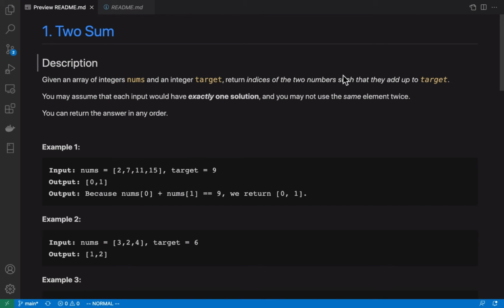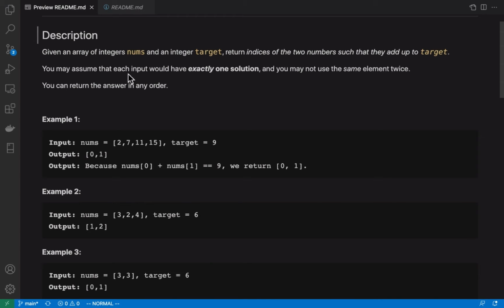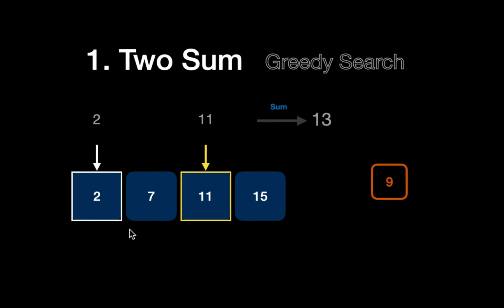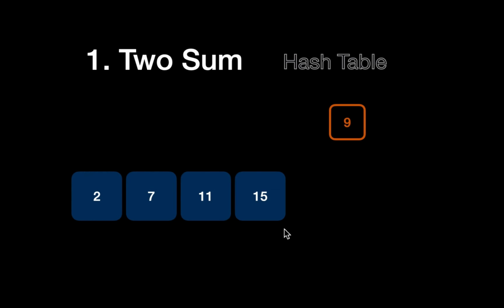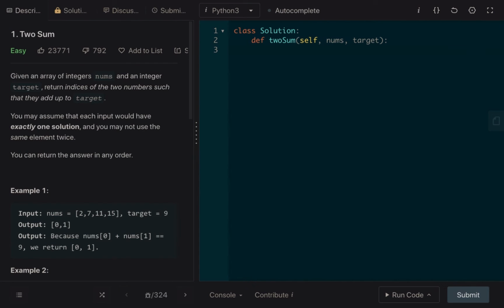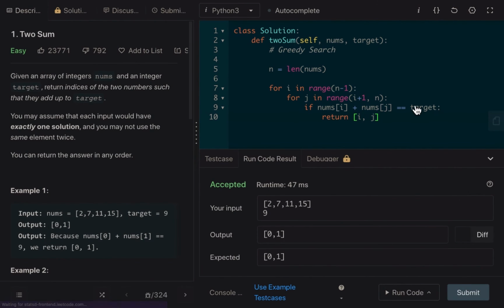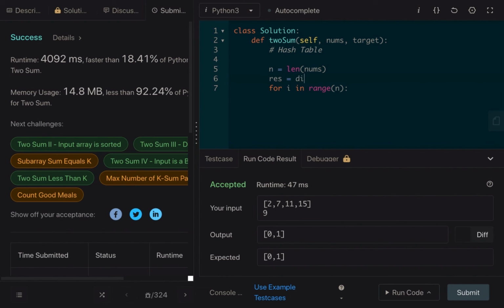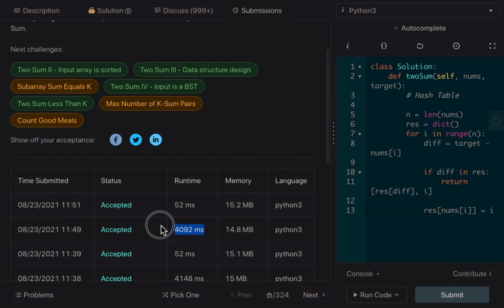1 TwoSum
Number one Leetcode problem, solving with Greedy search and Hash table.